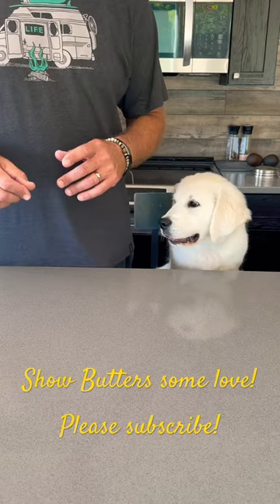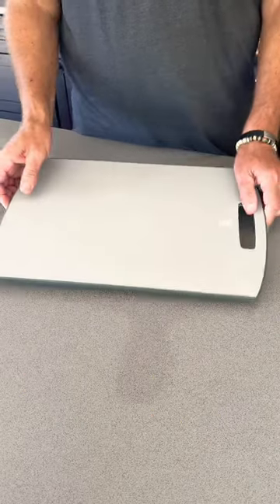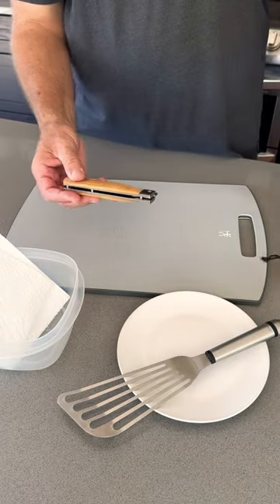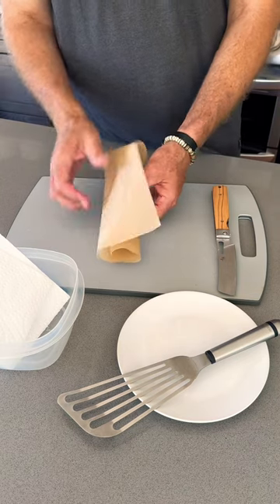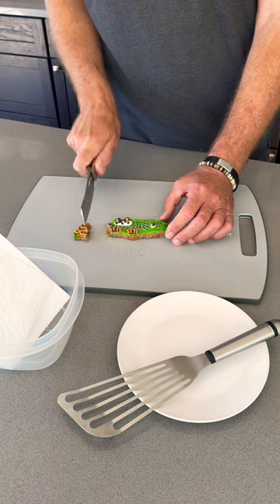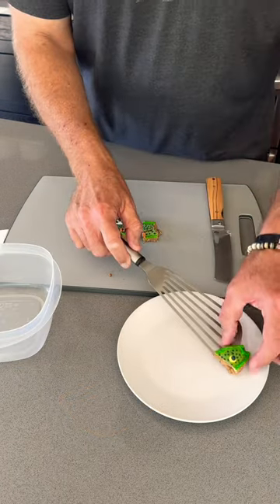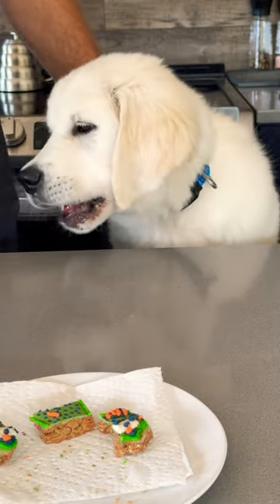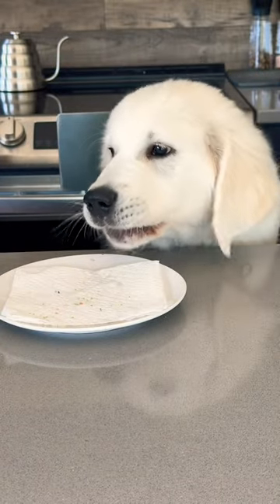I Fillet a Trout for Butters! 🐠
I fillet a fresh rainbow trout for Butters.